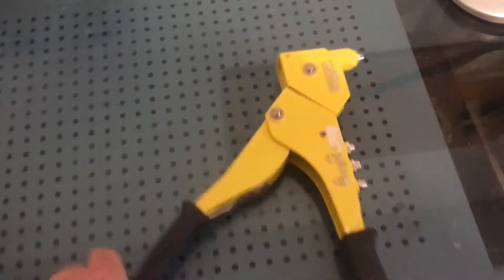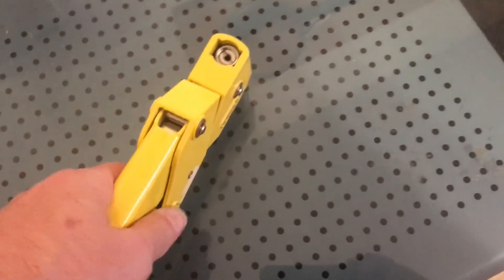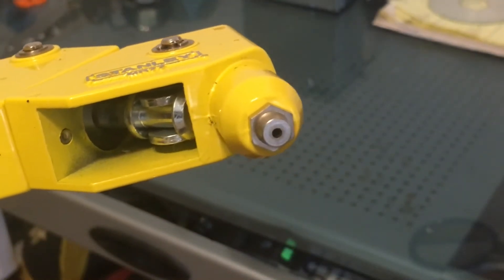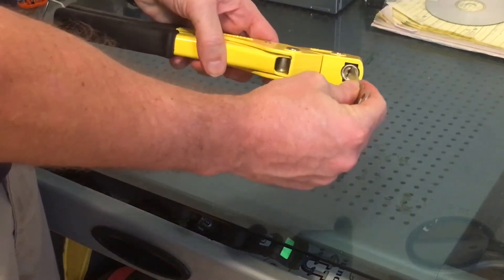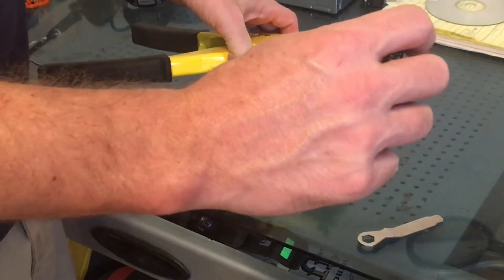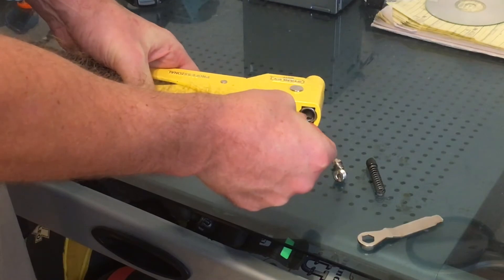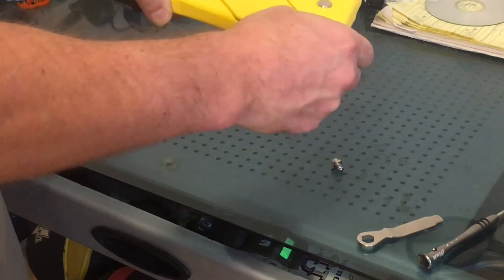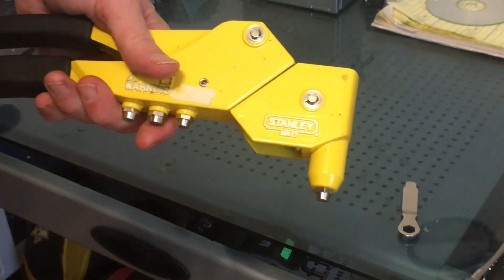Stanley MR77 Rivet Gun Repair!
Short Video on how to disassemble the head of this rivet gun and reassemble it - You can also use a pen or pencil where I used a socket/driver tool.